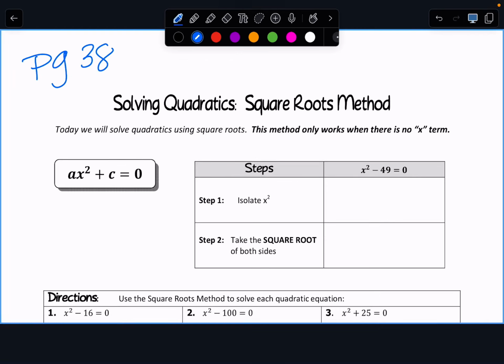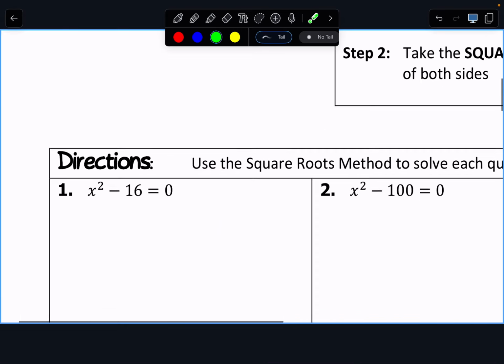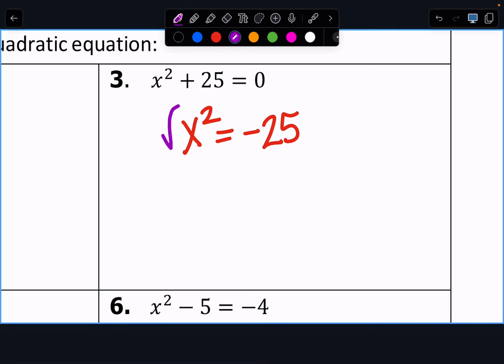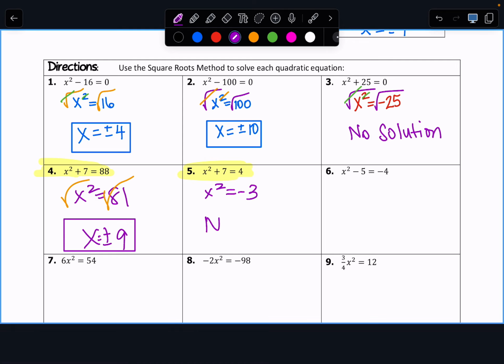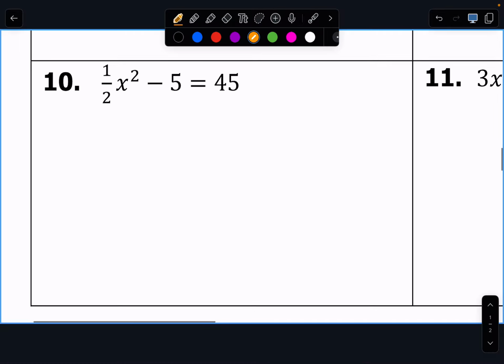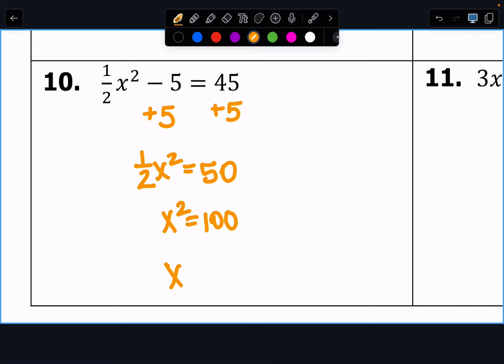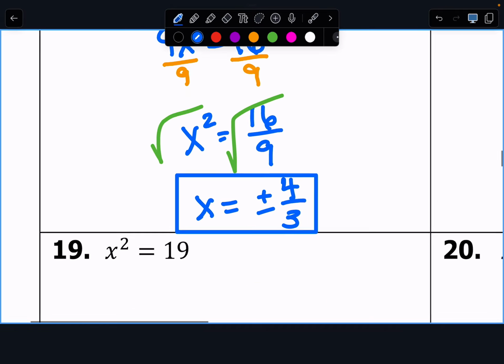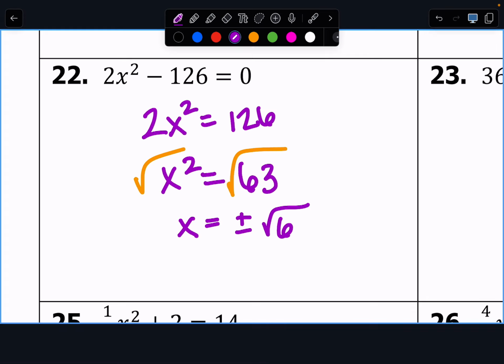9.3 algebra 5/19/25